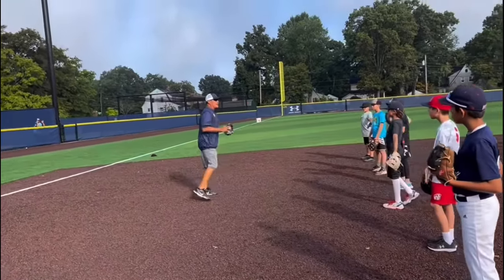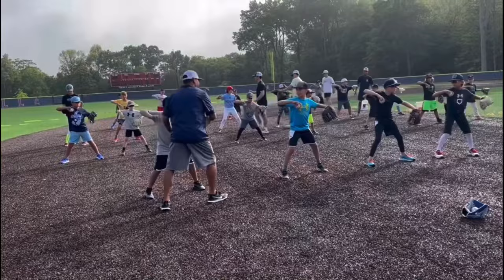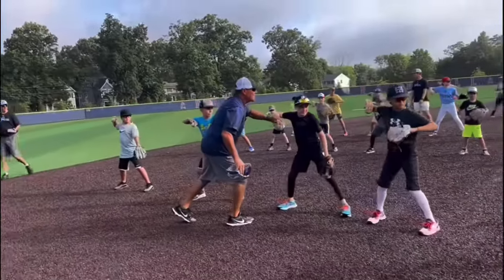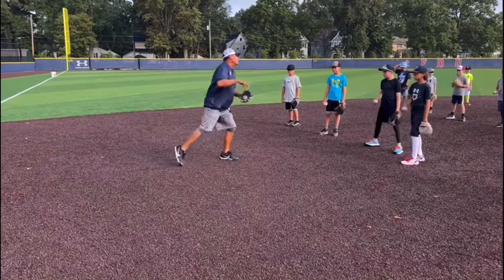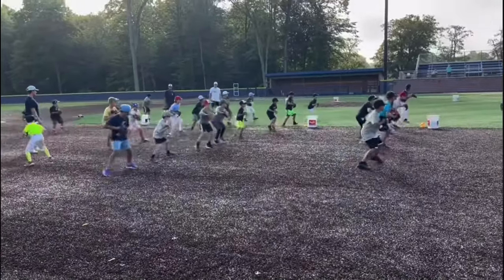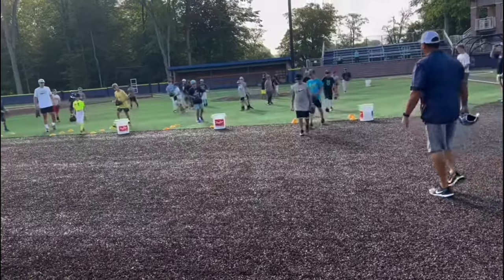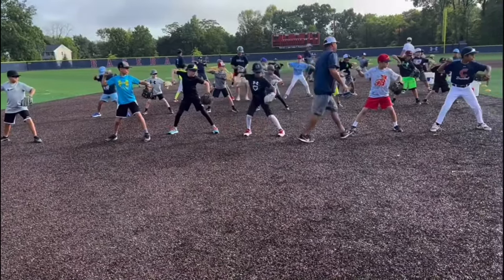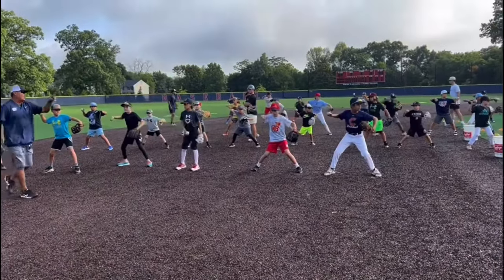Do This to AVOID Arm Pain Forever as a Baseball Player | Coach Lou Colon